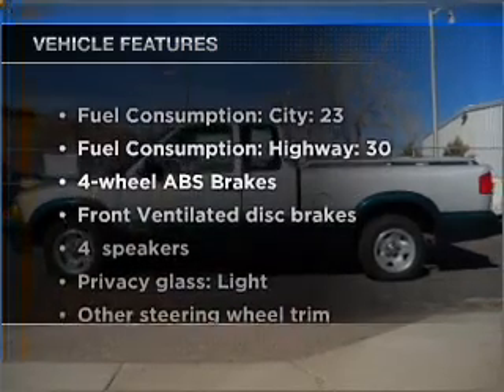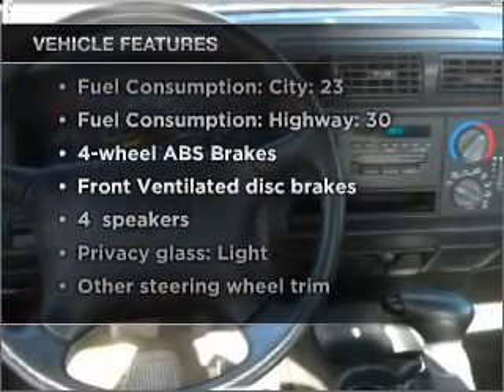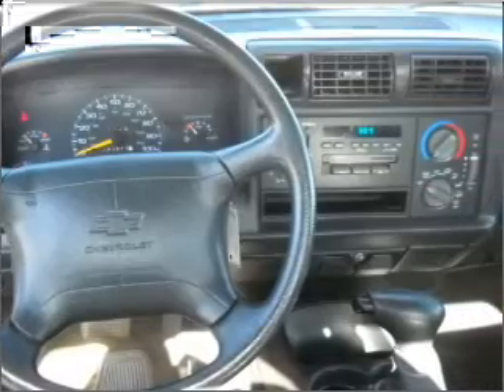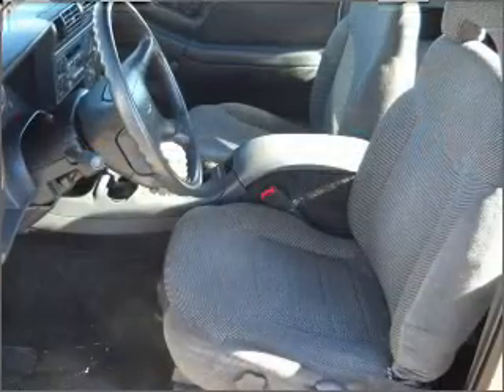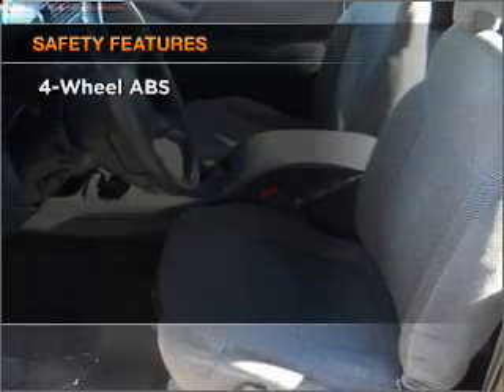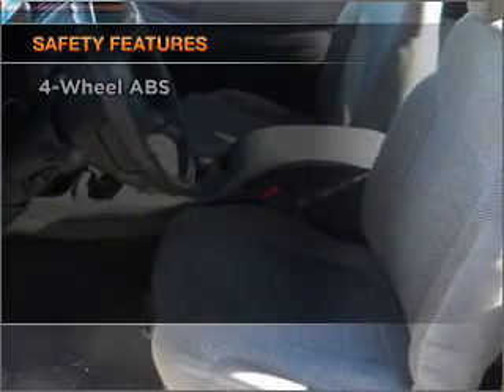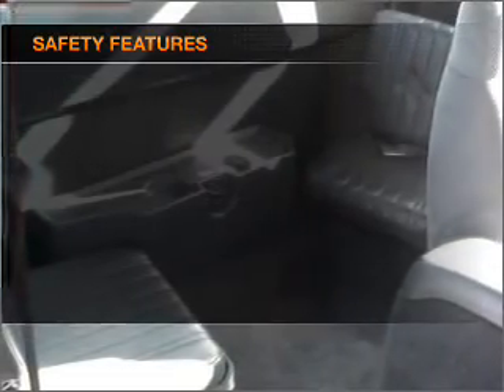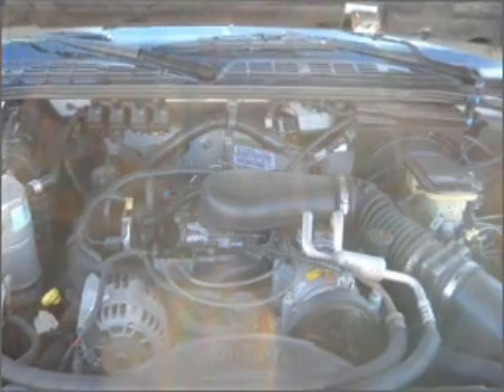1997 Chevrolet S-10 Pickup - Lakewood CO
Year: 1997
Make: Chevrolet
Model: S-10 Pickup
Trim: LS
Engine: 4.3 liter 6 cylinder 12 valve
Transmission: Automatic
Color: Quicksilver Metallic
Mileage: 163648
Address:
7801 W Colfax